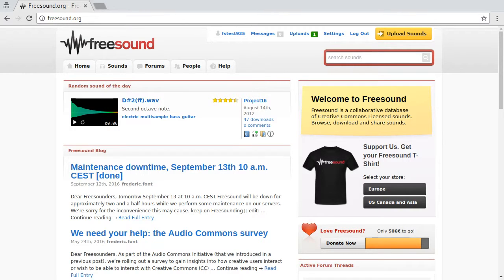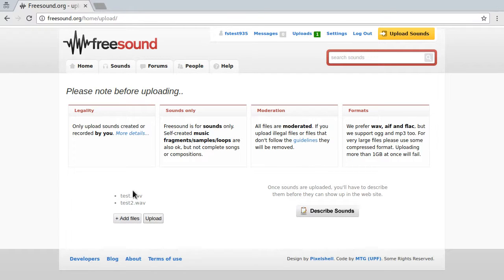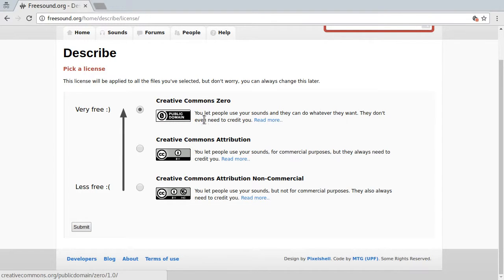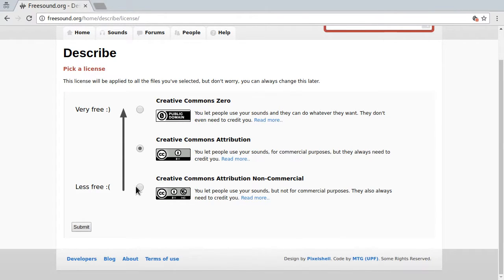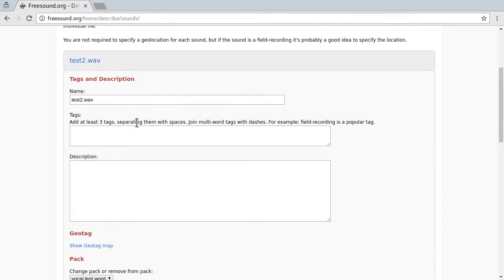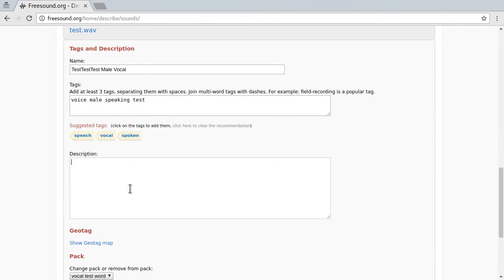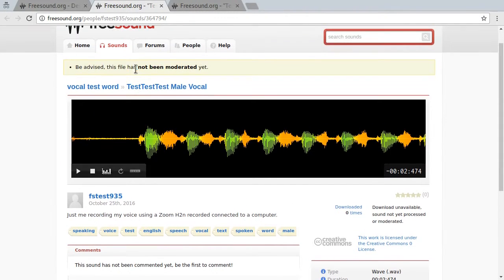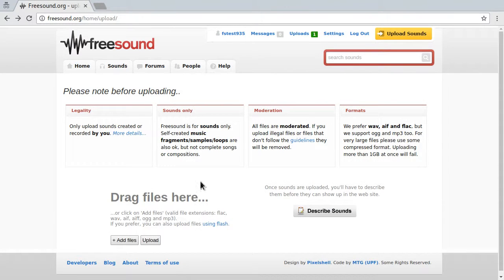How to Upload and Describe Sounds to Freesound.org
Freesound user guide, how-to.